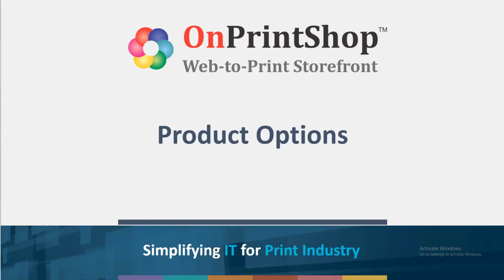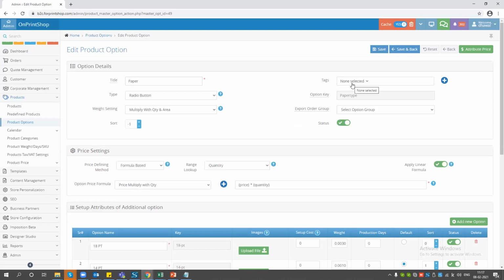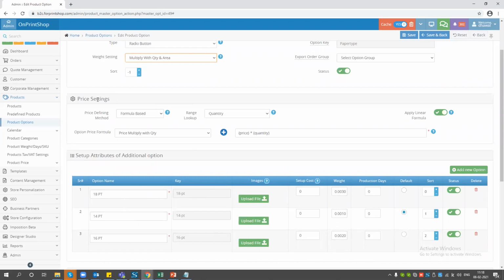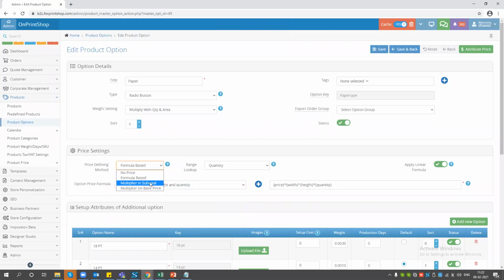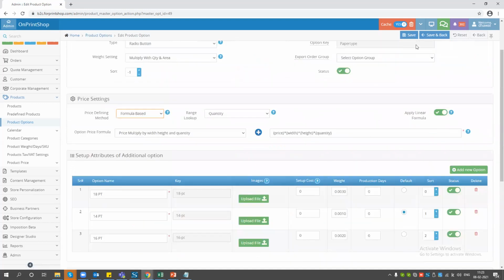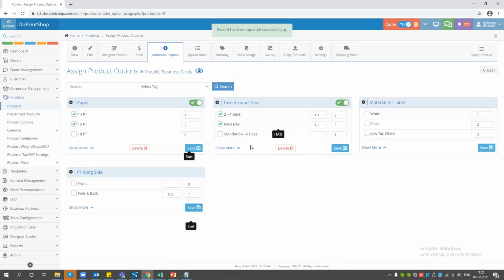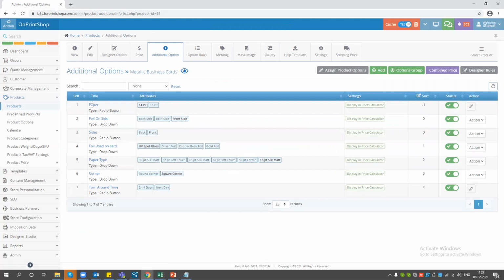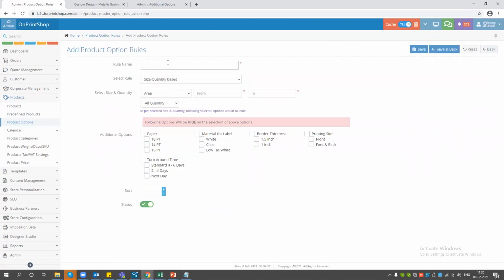Product Option | v8.0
Why create product options multiple times for each product? To reduce your man-power and allow you to create product options only once, we have introduced a new section - Product Options. Now, create product options only once and assign them to multiple products.

The main advantage of the Product Option is; in the common product option, you can configure all the possible attributes at once then while assigning them to products enable only the applicable attributes.

You can configure product option Pricing based on formulas, Multiplier, Linear Formula, or no price at all. Also can configure range-lookup based on Quantity, Area, Total Area, number of sheets, etc.

Watch the video to understand how you can configure different product options into your OnPrintShop solution and assign them to various products.